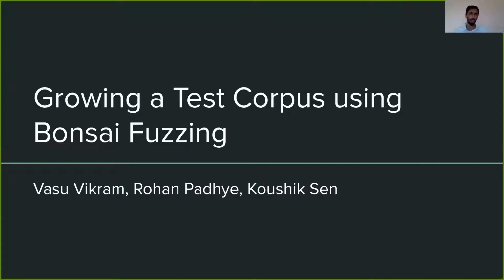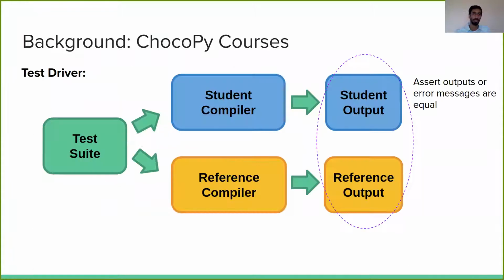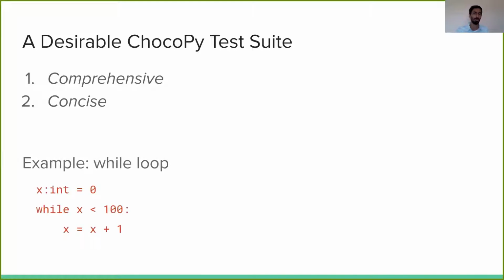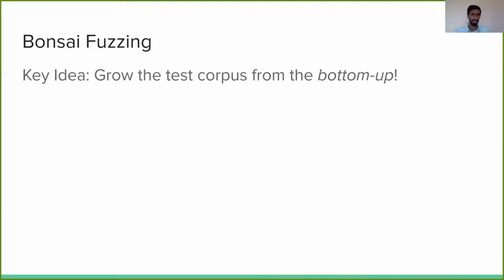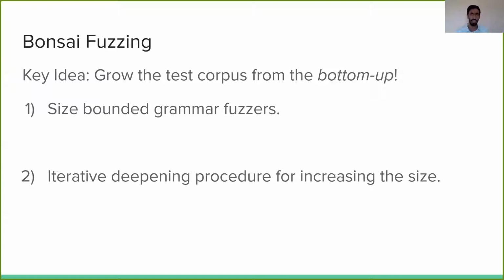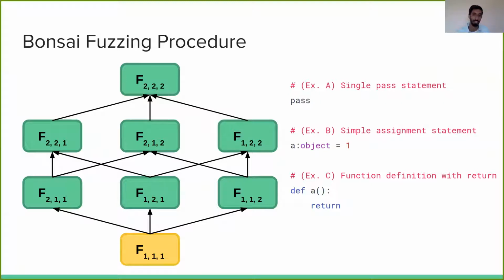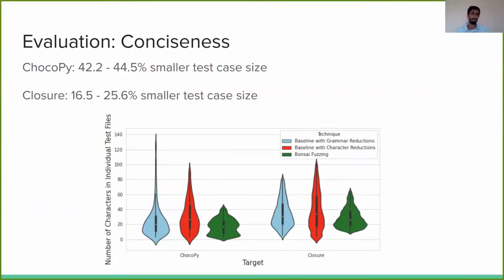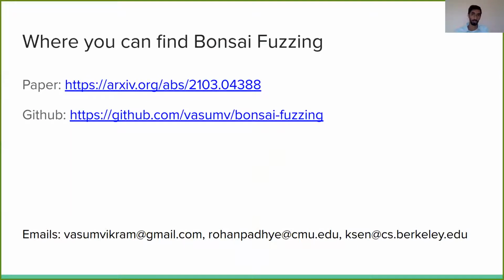Growing a Test Corpus with Bonsai Fuzzing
This paper presents a coverage-guided grammar-based fuzzing technique for automatically generating a corpus of concise test inputs for programs such as compilers. We walk-through a case study of a compiler designed for education and the corresponding problem of generating meaningful test cases to provide to students. The prior state-of-the-art solution is a combination of fuzzing and test-case reduction techniques such as variants of delta-debugging. Our key insight is that instead of attempting to minimize convoluted fuzzer-generated test inputs, we can instead grow concise test inputs by construction using a form of iterative deepening. We call this approach Bonsai Fuzzing. Experimental results show that Bonsai Fuzzing can generate test corpora having inputs that are 16–45% smaller in size on average as compared to a fuzz-then-reduce approach, while achieving approximately the same code coverage and fault-detection capability.

Vasudev Vikram (University of California, Berkeley), Rohan Padhye (Carnegie Mellon University), Koushik Sen (University of California, Berkeley),